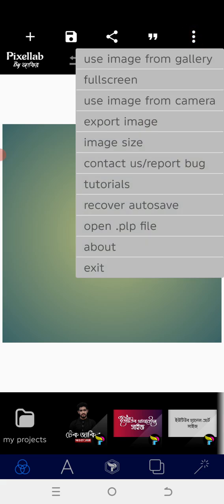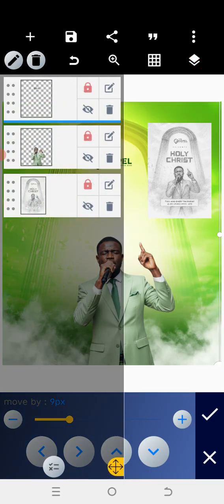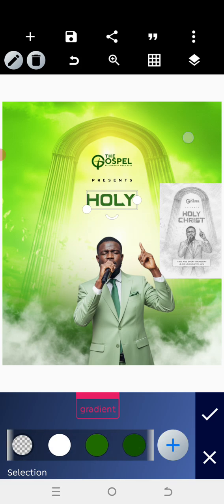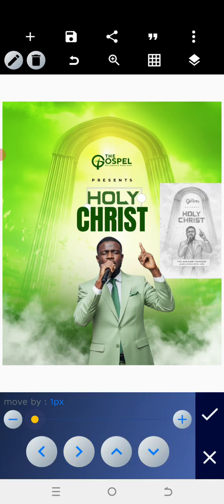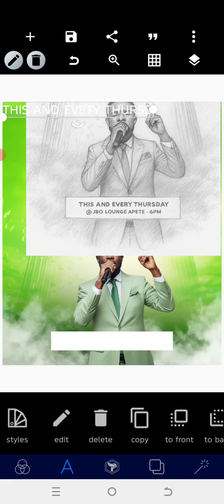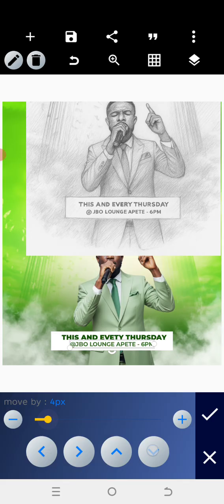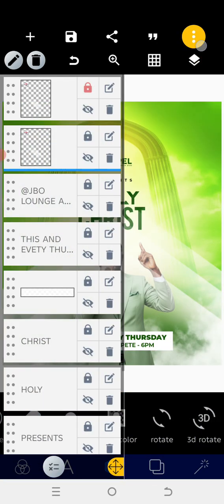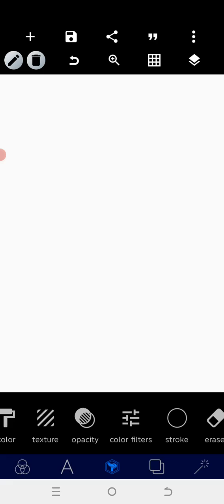Church flyer design in PixelLab || PixelLab Graphic Design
Learn how to create a stunning church flyer design directly on your phone using Pixellab! This comprehensive, step-by-step tutorial will guide you through the entire design process, from a blank canvas to a professional-looking event flyer.

Note: If you skip the video, you will miss some important parts

You can also check the Church Flyer Design Playlist I created for you: 👇

What you’ll learn in this video:

- How to create an eye-catching Church flyer
- Best layout tips for Church flyer design
- Enhancing and exporting your  Church flyer for print and digital  use

This Church flyer design can be used for church programmes, church events, erc

church flyer design, church invitation design, flyer design tutorial, church party poster, church design in photoshop, flyer design in coreldraw, canva church flyer, graphic design tutorial.